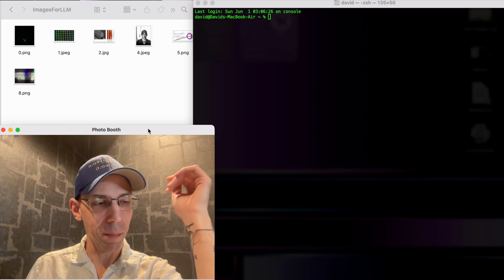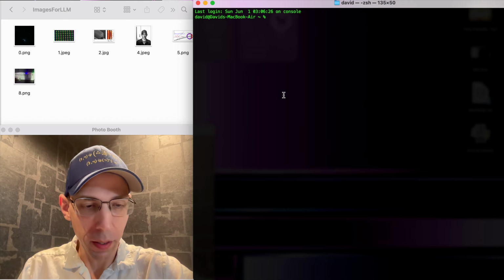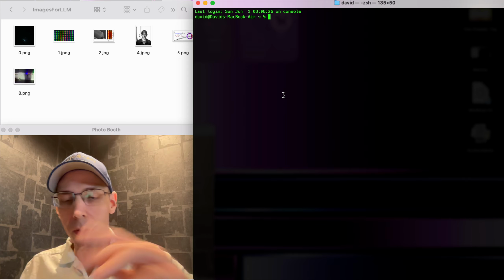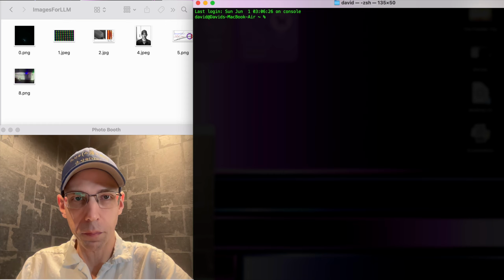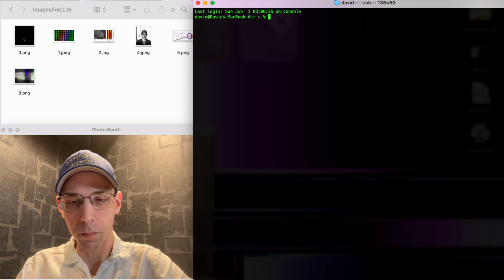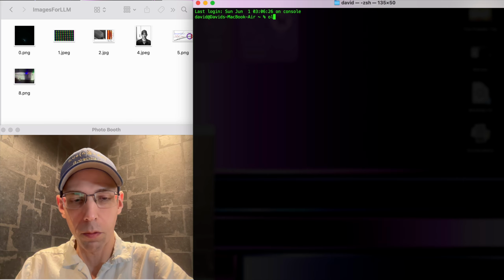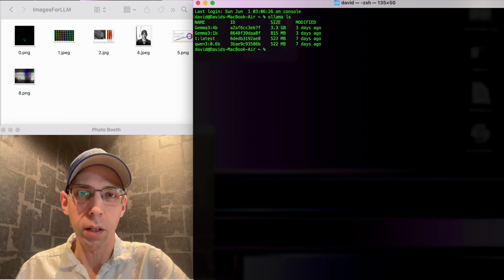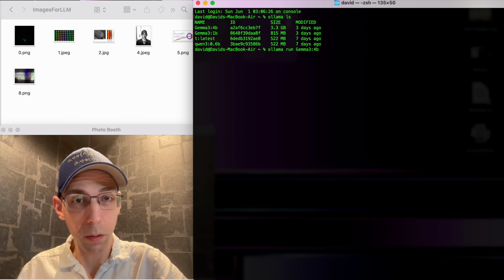Local LLM for optics labs Introduction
Title: Using a Private, Local AI as a Physics Research Assistant
The Post
Researchers have begun exploring the use of Large Language Models as automated research assistants in many domains[0]. Here, we explore a more specific application: utilizing a private, locally-run model as a direct collaborator in the field of optical physics. The debate around AI in research often focuses on public, cloud-based models. But for scientists concerned with intellectual property, privacy, and data control, the real revolution is happening locally. I've been incorporating a private, locally-run Large Language Model into my daily workflow, not as a simple chatbot, but as a true research collaborator. In this video, I'll give you a look inside that process.

A Researcher's Deep Dive: The First-Principles Justification
Modern physics research presents a fundamental conflict. High-precision experiments often demand controlled environments where all sources of noise—electromagnetic, vibrational, and acoustic—must be eliminated. This has historically forced a trade-off between experimental precision and real-time information access. Here, we explore a new solution: utilizing a locally-run, generative AI model on a silent, portable device. With modern MacBooks, iPads, and iPhones now running on the same powerful Apple Silicon platform, it's possible to deploy the same powerful AI model across a researcher's entire ecosystem. This provides access to a saved state of sparsely sampled data from the internet and literature without the physical or electronic noise of a live network connection.
This ability to operate from a "saved state" is made possible by techniques rooted in the physics of information. The principles of entropy and sparse sampling, seen in methods from Shannon [1] to Monte Carlo, have given us profound methods for data compression [2]. Modern machine learning models, particularly regenerative architectures like Transformers, are built on these same principles, such as minimizing Helmholtz free energy [3]. They are capable of learning from a sparsely sampled dataset and then reconstructing vast amounts of information from those compressed patterns.
This public, notebook-style research serves three primary goals. First, it aims to correct the record on common misinterpretations of AI behavior, such as "confabulations" [4]. Second, it is intended to be a learning space for other researchers, providing a transparent look into a process that will eventually translate into STEM education. Finally, we will deliberately explore this model outside of its typical boundary conditions. For a physicist, understanding how a system behaves at its limits is the most fundamental test of its validity, ensuring we are observing true extrapolation, not just memorization [5].
This leads to a crucial insight for the future of collaborative AI. Just as two human experts communicate, they can infer meaning and average out minor errors because they share a vast amount of correlated information. An AI should not be used as an expert source without a similar awareness that its conversational partner has their own knowledge and biases. True AI alignment may therefore require models that can adapt their certainty based on their user's expertise. The AI should know whether it's talking to a student or a professor, enabling it to say, "I'm not sure, this is questionable, let me check my resources"—as any good teacher or research collaborator does.
References
[0] Schmidgall, S., Su, Y., Wang, Z., Sun, X., Wu, J., Yu, X., ... & Barsoum, E. (2025). Agent laboratory: Using llm agents as research assistants. arXiv preprint arXiv:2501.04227.
[1] Shannon, C. E. (1948). A mathematical theory of communication. The Bell System Technical Journal, 27(3), 379–423.
[2] Brunton, S. L., & Kutz, J. N. (2022). Data-driven science and engineering: Machine learning, dynamical systems, and control. Cambridge University Press.
[3] Hinton, G. E., & Zemel, R. (1993). Autoencoders, minimum description length and Helmholtz free energy. Advances in Neural Information Processing Systems, 6.
[4] Moscovitch, M. (1995). Confabulation. In Schacter, D. L. (Ed.), Memory distortion: How minds, brains, and societies reconstruct the past (pp. 226-251). Harvard University Press.
[5] Perdue, G. N., et al. (2018). Reducing model bias in a deep learning classifier using domain adversarial neural networks in the MINERvA experiment. Journal of Instrumentation, 13(11), P11020.

Title card by Google Gemini